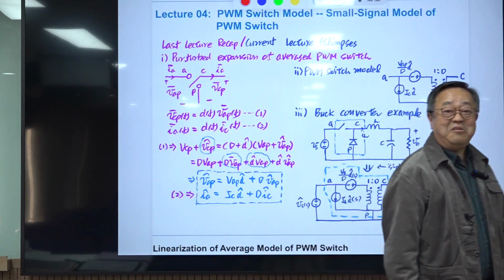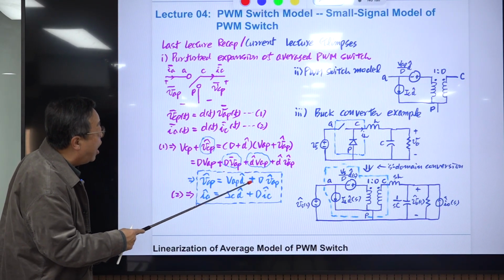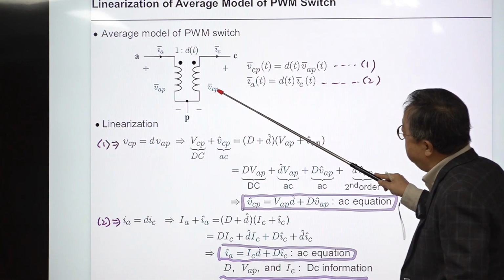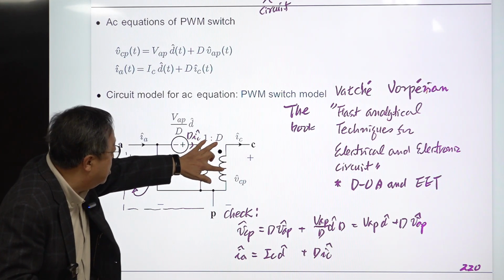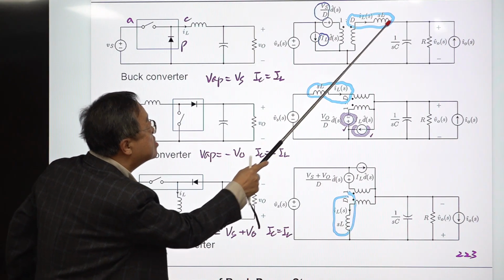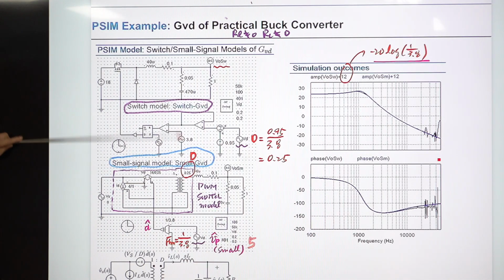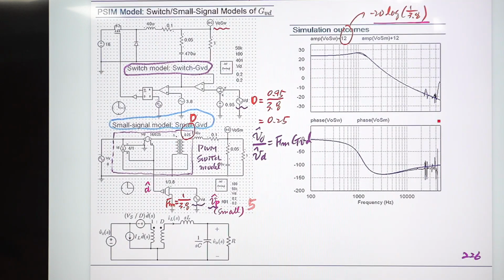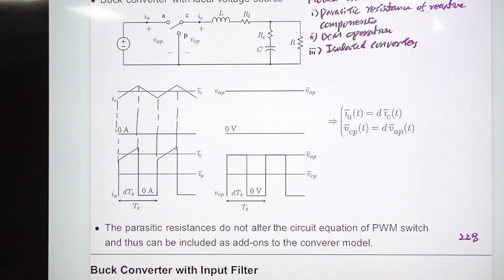Lecture 04: Small-Signal Model, PWM Switch, PWM Converter, Frequency Response, Transfer Function